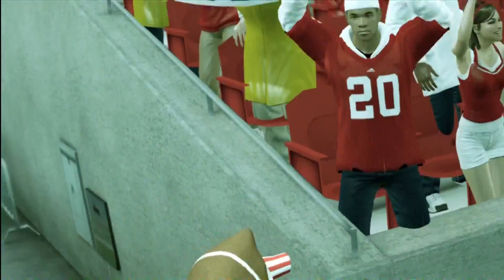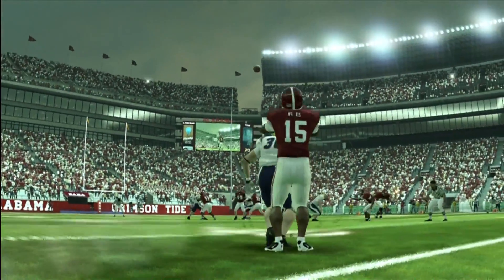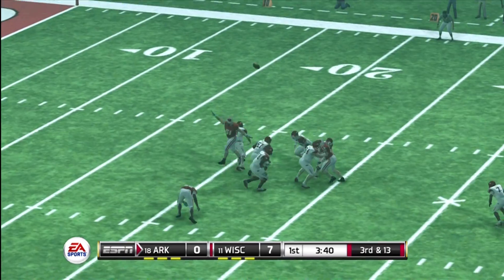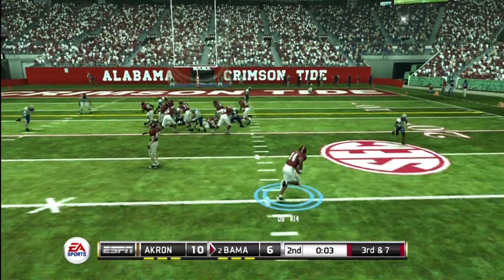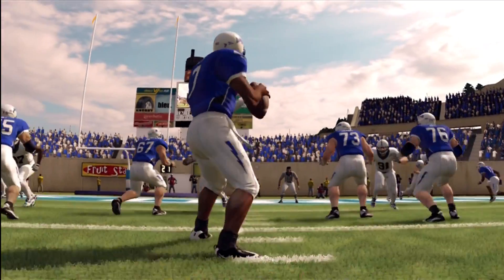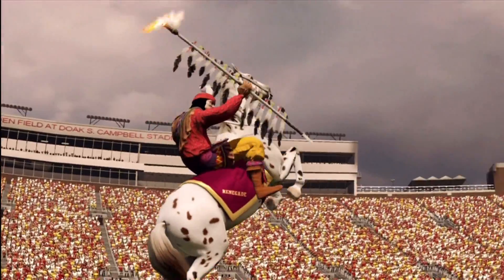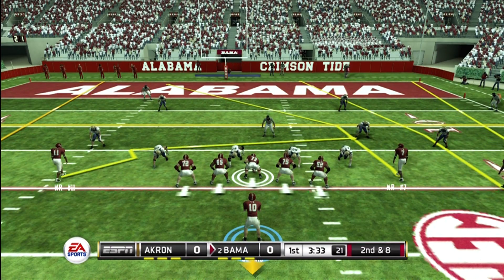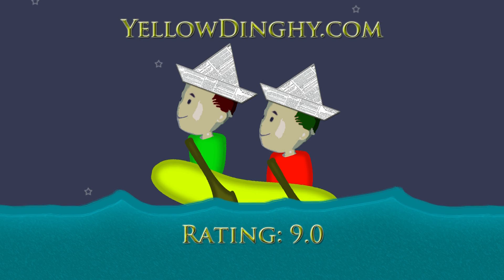NCAA Football 12 Game Glance